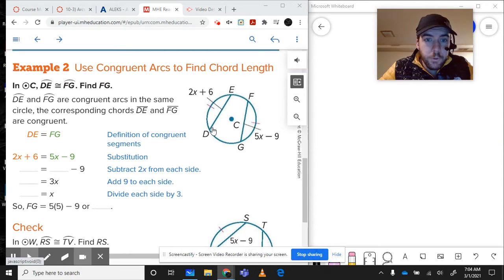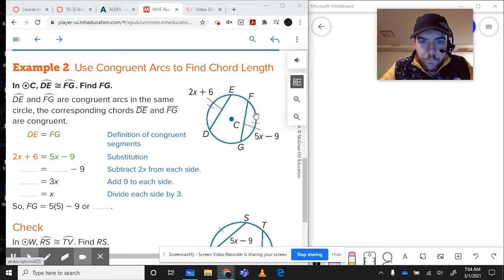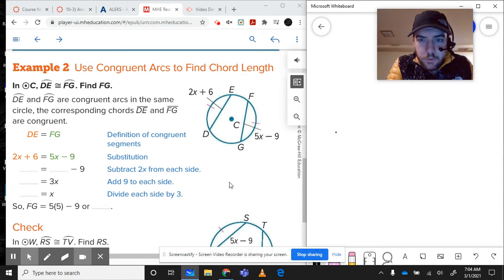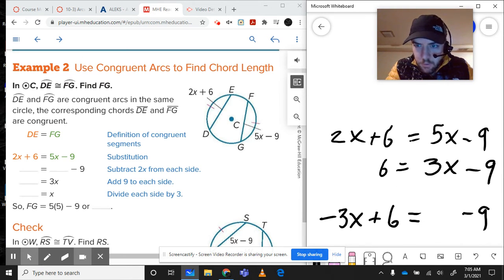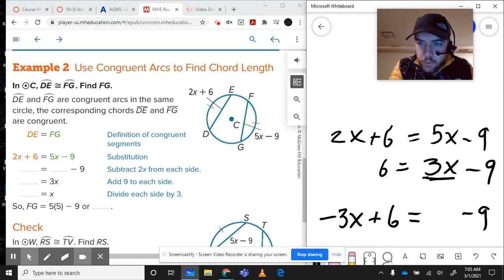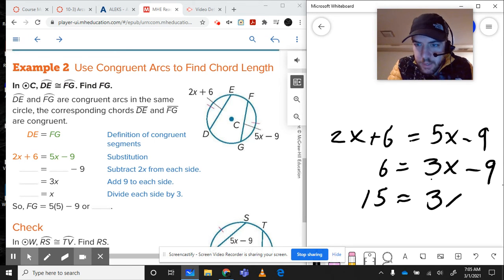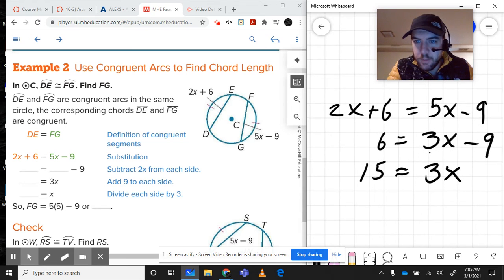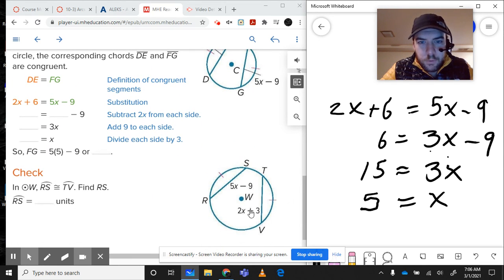10-3: Example #2) Use Congruent Arcs to Find Chord Length